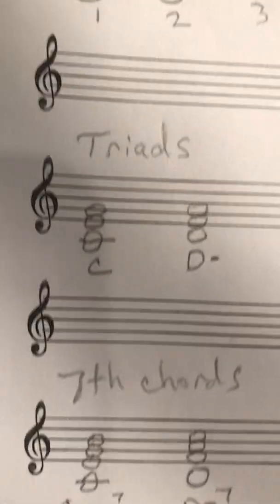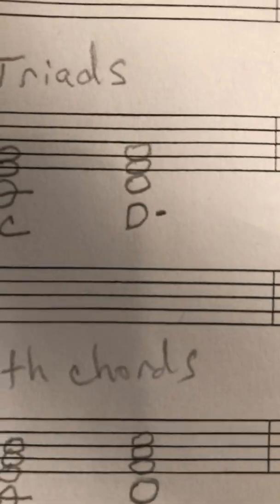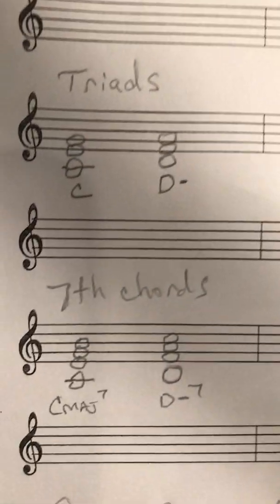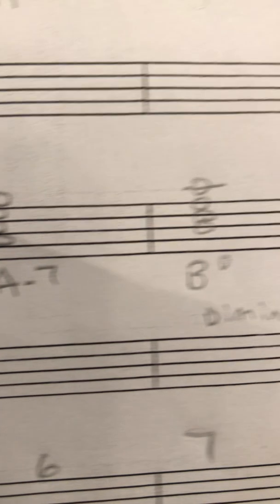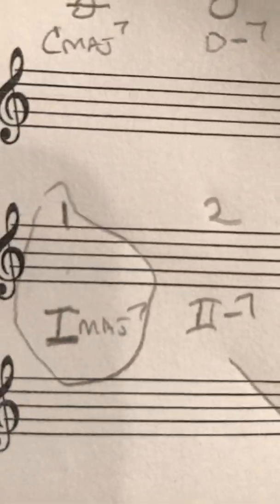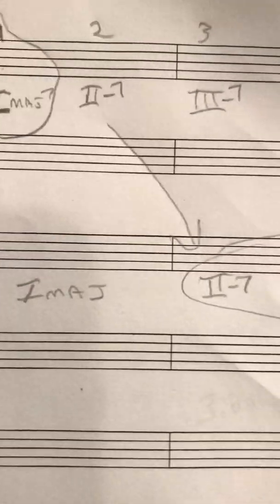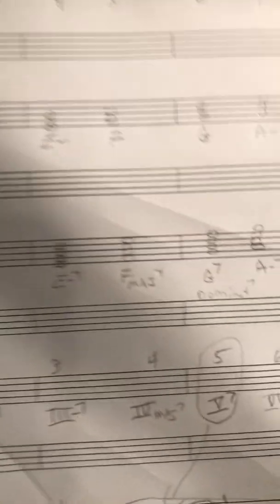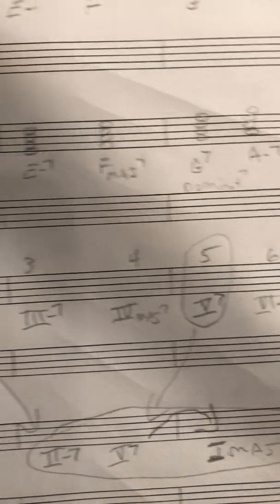Chord structure for Joe